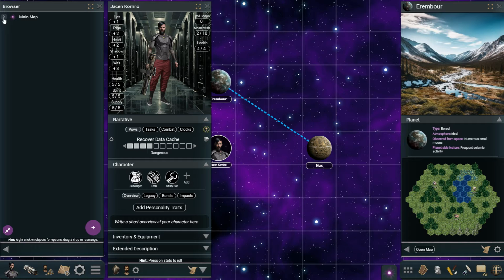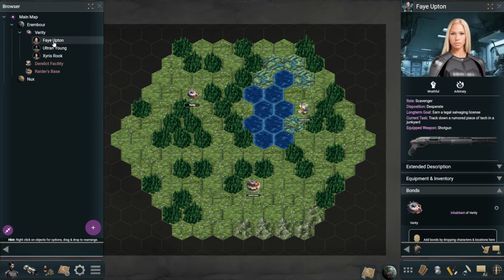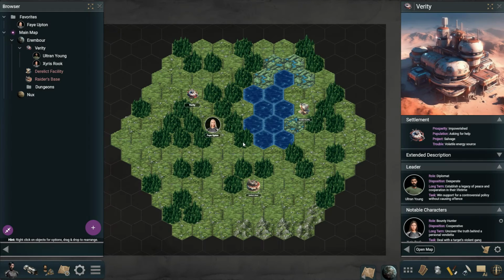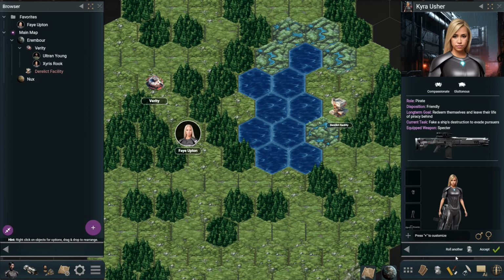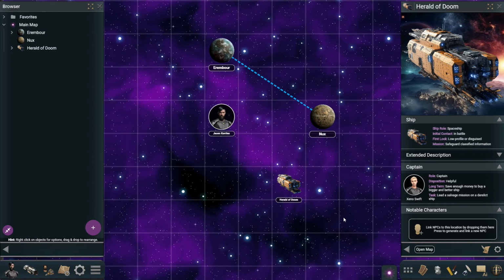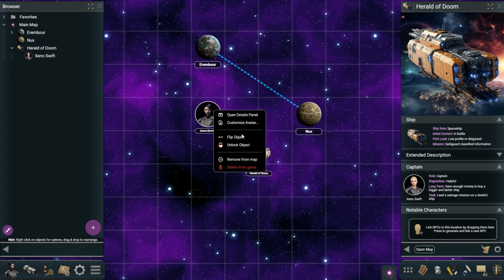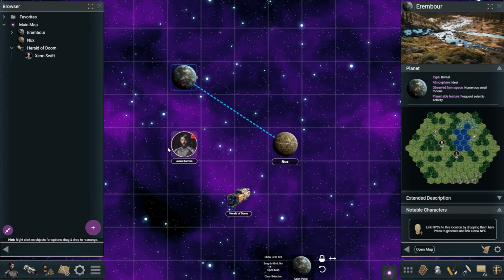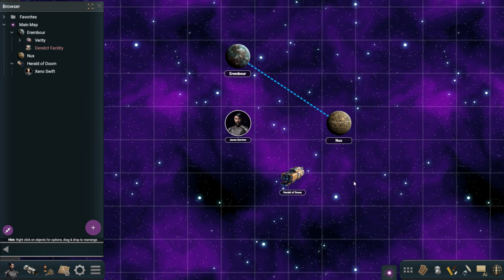The Augur: Game Browser, an easier way to play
I'm excited to share a major update for The Augur. Your feedback has been invaluable, and I've focused on creating a more streamlined and intuitive experience.